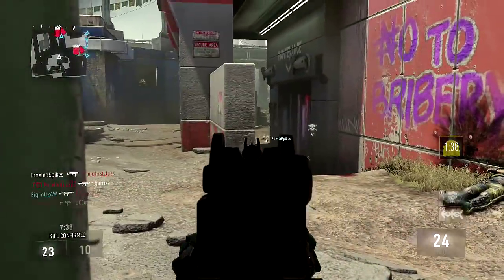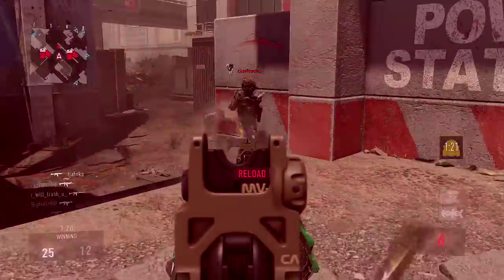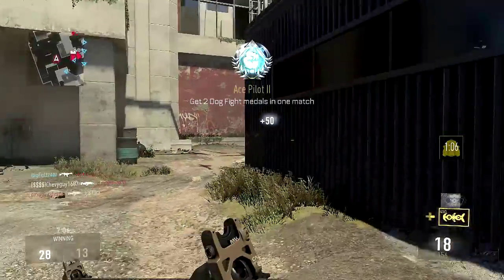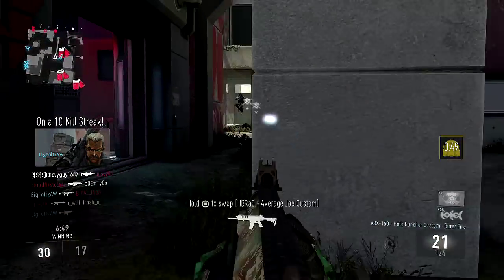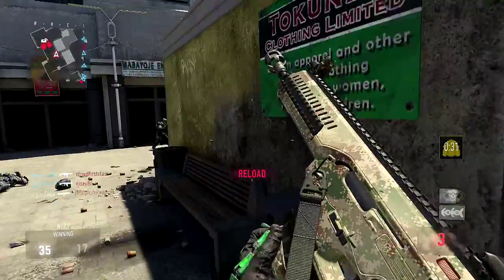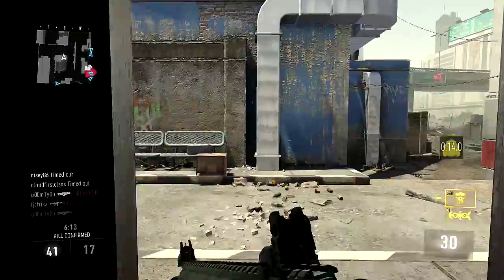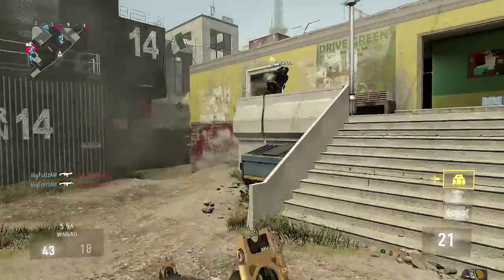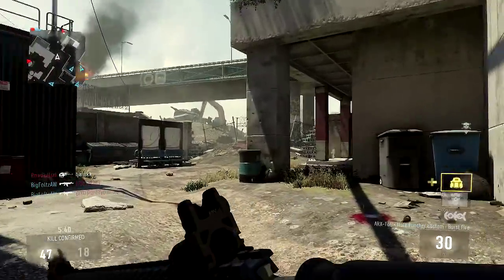"Get ARX 160 Steel Bite FAST"! Makeshift "ARX 160 Steel Bite Class" (COD AW AK12 RIP Alternative)